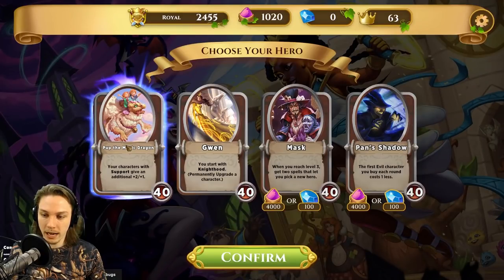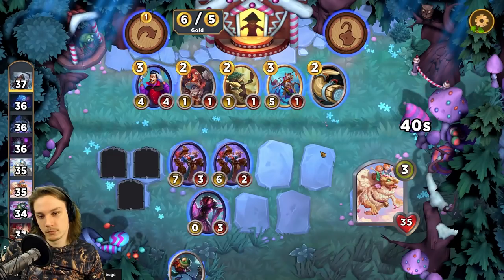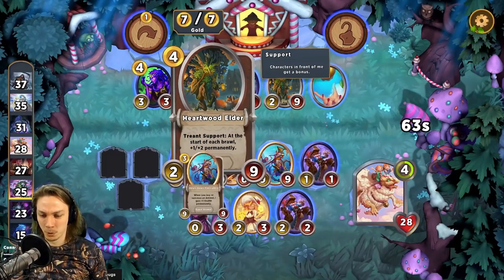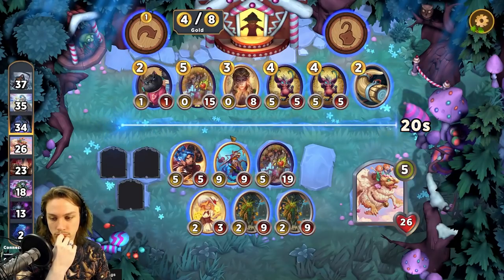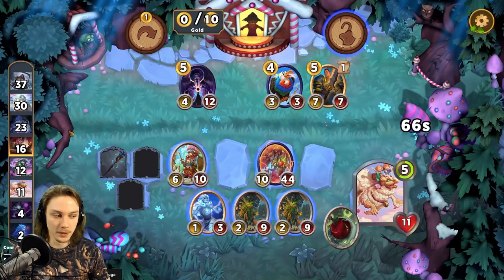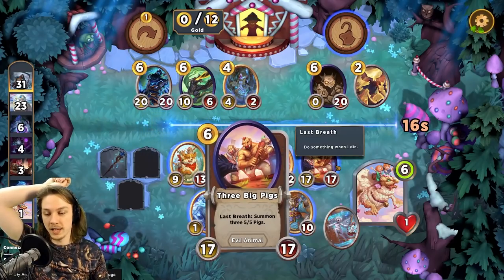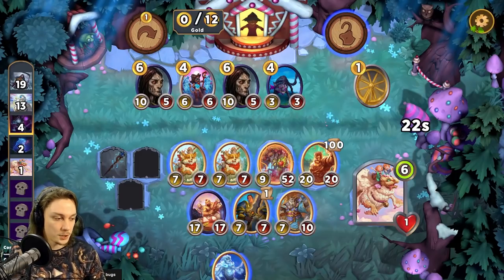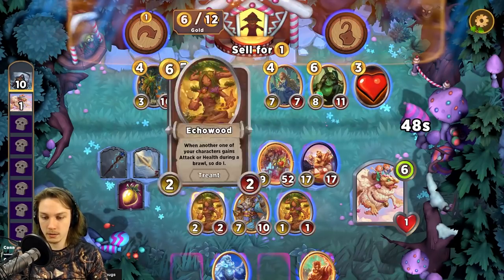Huge Comeback with Pup | Rhapsody Plays Storybook Brawl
Storybook Brawl is an competitive drafting autobattler similar in spirit to Hearthstone Battlegrounds. Developed by Good Luck Games, Storybook Brawl is available for free on Steam

PLEASE NOTE: The footage in this video is from the game's early access release period and as such does not necessarily represent the final game's quality, content, balance, or polish.